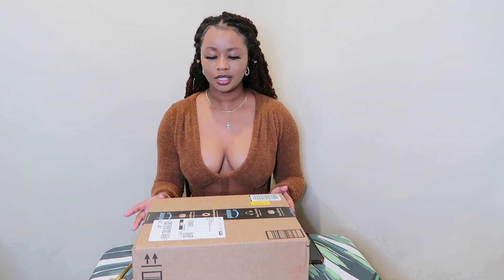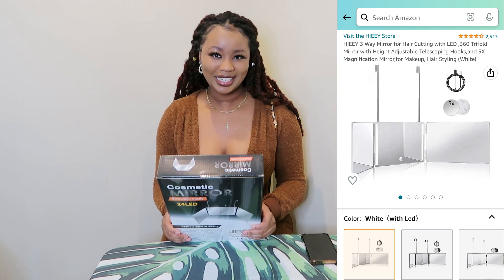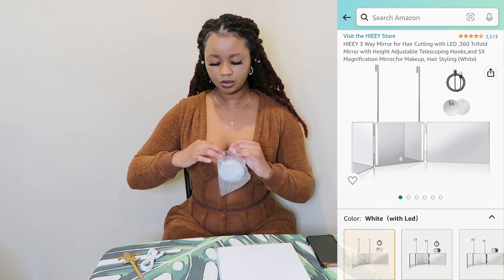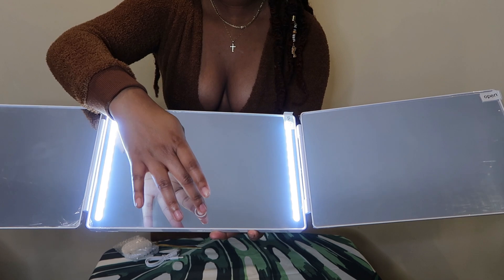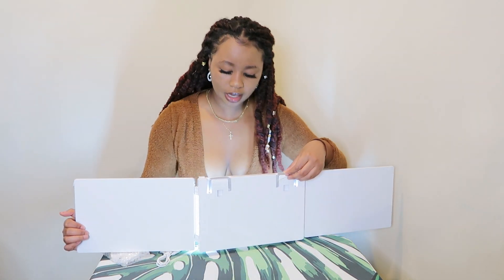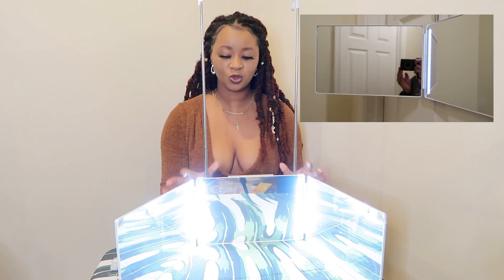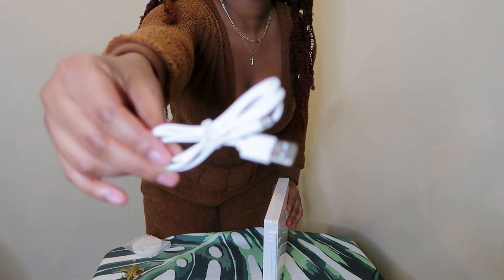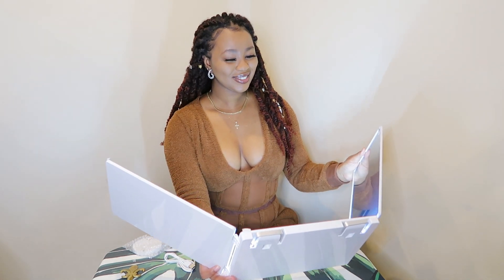The Mirror That Will Change Your Makeup Forever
In this video I am showing you all the must have 360 Trifold Cosmetic Mirror I brought from Amazon. With this mirror you can part your own hair with ease while installing twists or braids I've included all of the links to everything within the video below.

✨Links
HIEEY 360 Trifold Cosmetic Mirror

✨ Music Credits
Intro: Fine China - Chris Brown
Outro: Fine China - Chris Brown